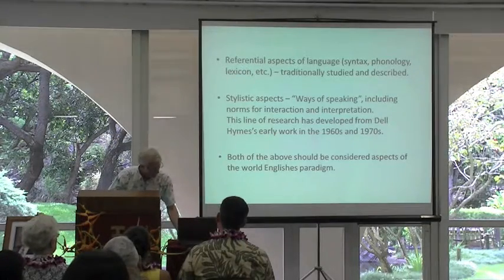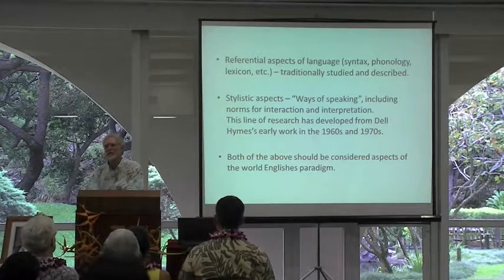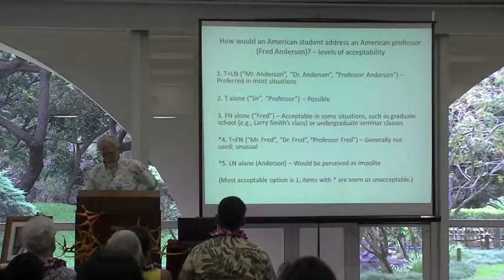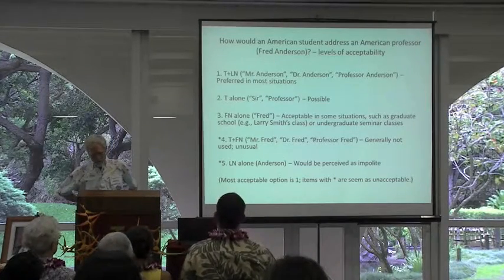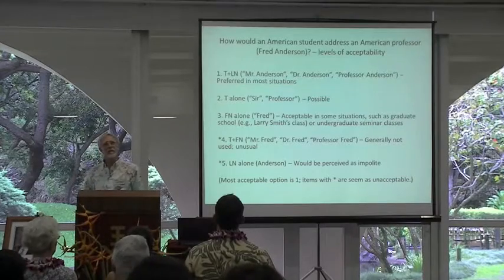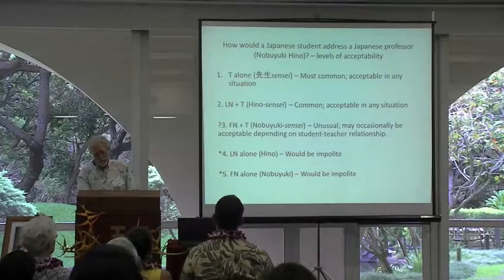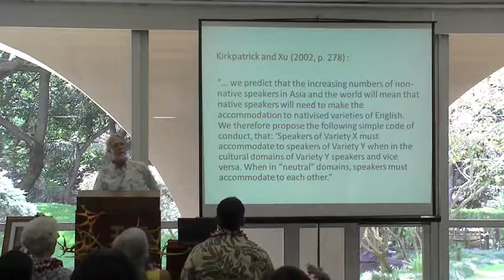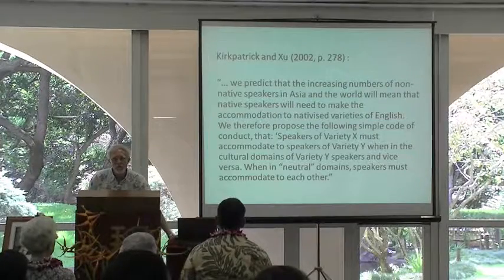Professor Fred Anderson